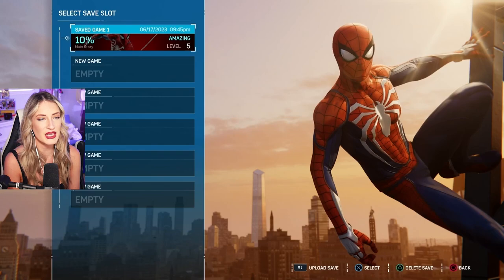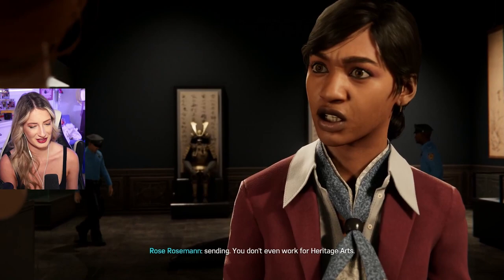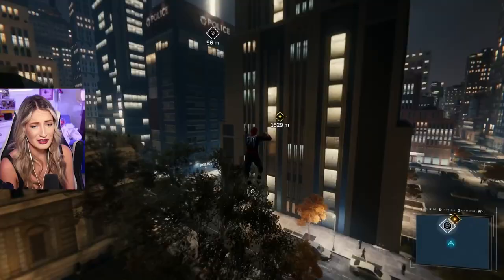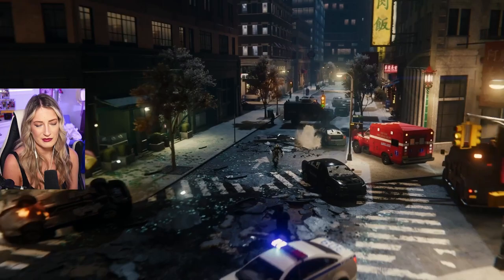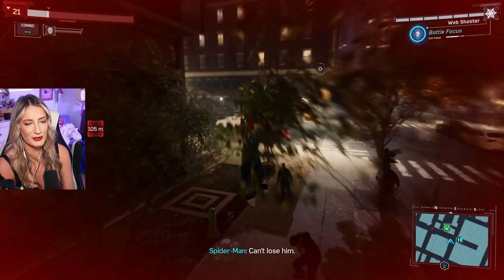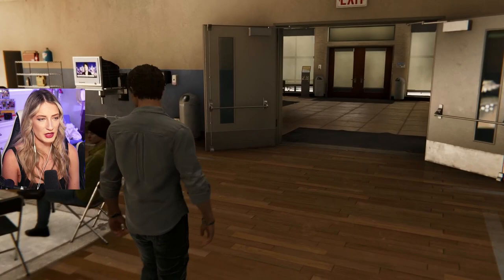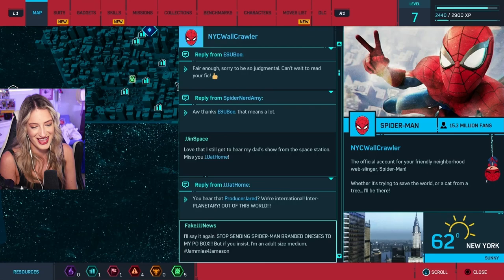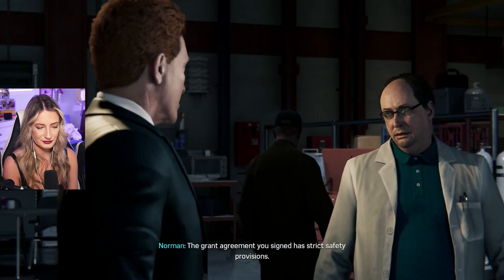Spider-Man Remastered First Playthrough | Let's Play | Ep 3 | Octavious vs. Osborn: Round 1!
Hey YouTube! Welcome to my first playthrough let's play for Marvel's Spider-Man 2018! After getting hyped during the Playstation Showcase gameplay trailer for Spider-Man 2, I knew I had to jump in and playthrough Spider-Man and Miles Morales ASAP!! I'm already having such a great time with this game and see why so many people love it! Now if I could just get better at swinging. This playthrough is a YouTube exclusive, but we do more first playthroughs live on Twitch as well! Come join the basics over there!

// SHOUTOUT TO MY EDITOR // KEEP UP WITH THE BANTER, ON TWITTER //

/// Loving the content? THERE'S MORE! //

//CHAPTERS//
00:00 — Intro
00:02:05 — Don’t Touch the Art
00:12:38 — Exploration
00:23:10 — A Shocking Comeback
00:30:38 — The Mask
00:38:21 — Exploration
00:50:40 — Day to Remember